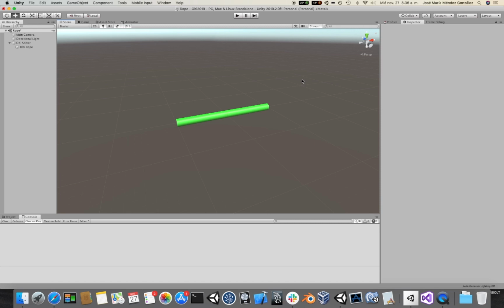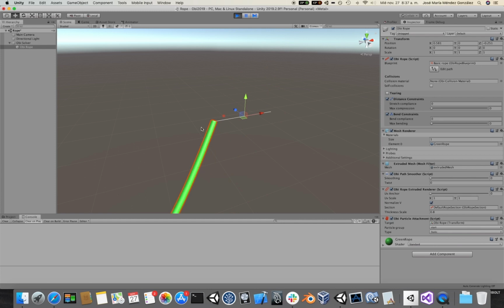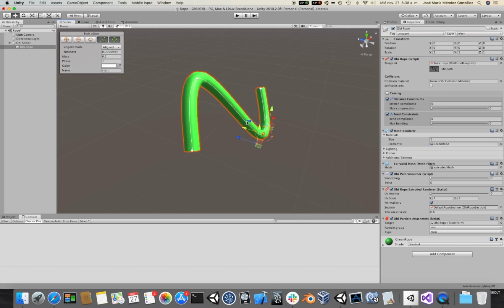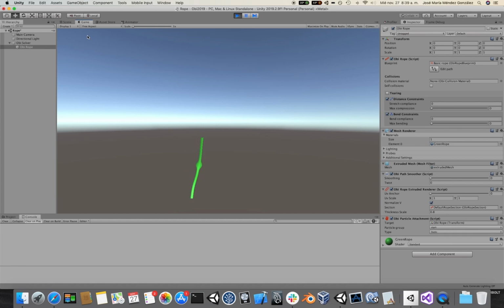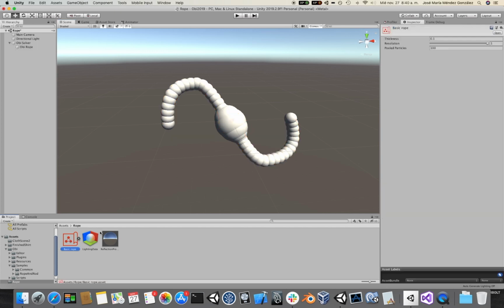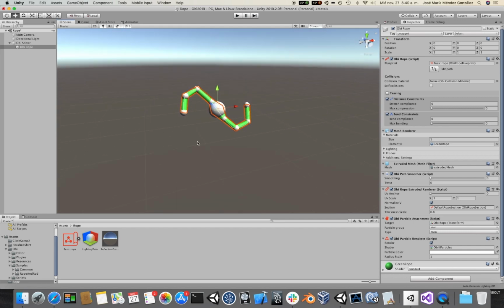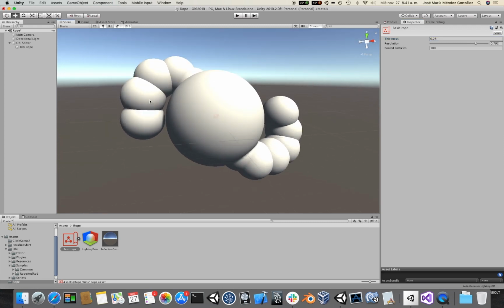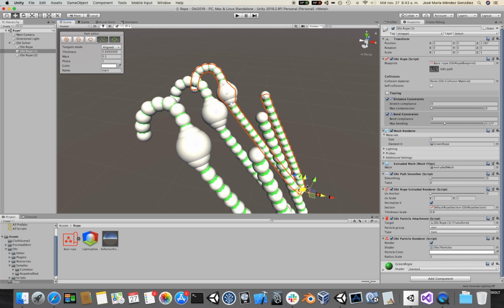Obi Rope - tutorial 02: Rope blueprints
In this tutorial we learn a bit more about two blueprint parameters: thickness and resolution, which are central to the rope's look and behavior.